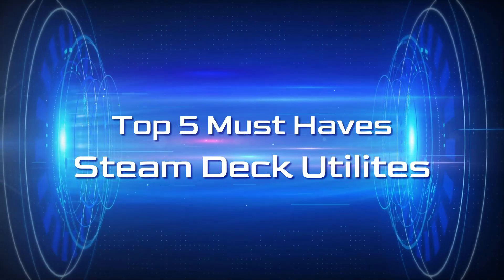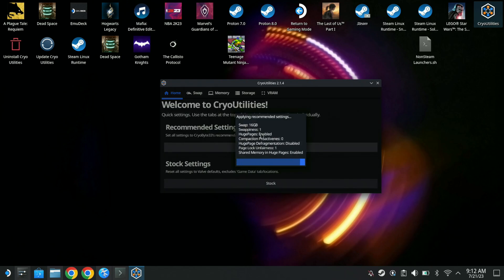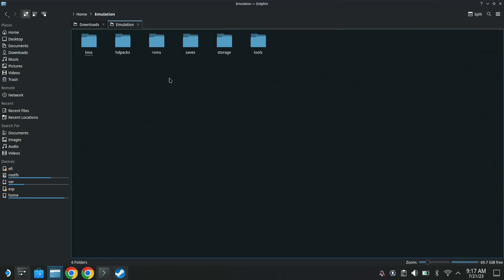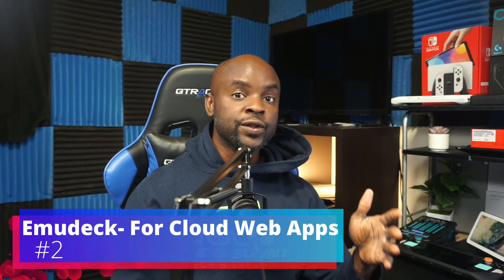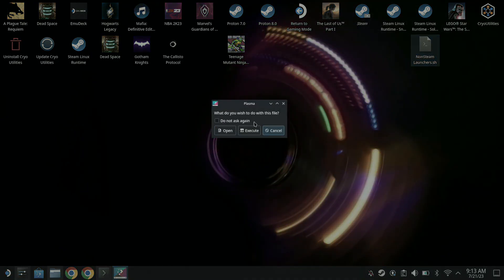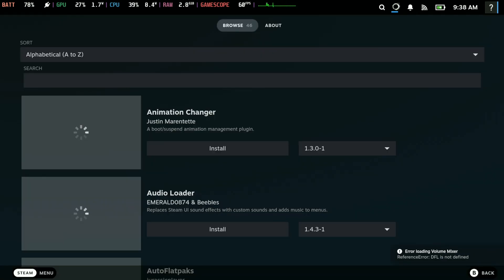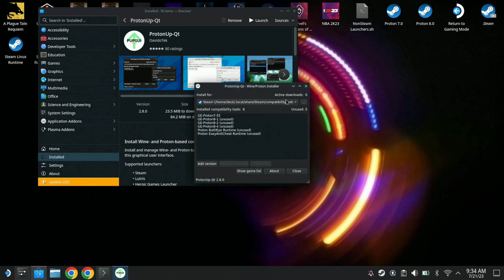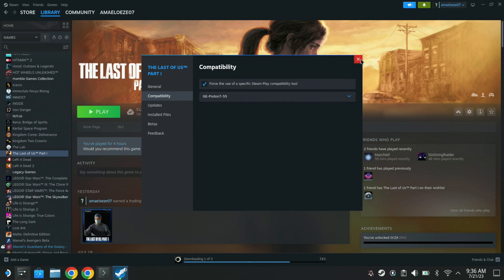Top 5 Utilities That Every Steam Deck Owner Must Have!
int his video we go over the Top 5 Utilities that every Steam Deck Owner Should have.

Intro: 0:00
#1: 0:22
#2: 1:01
#3: 2:29
#4: 3:02
#5: 3:40